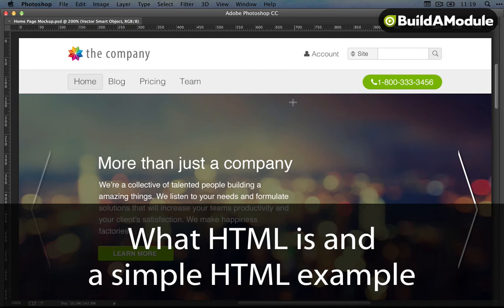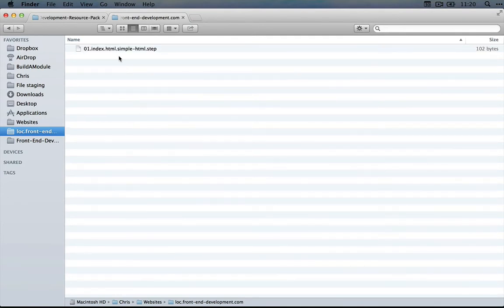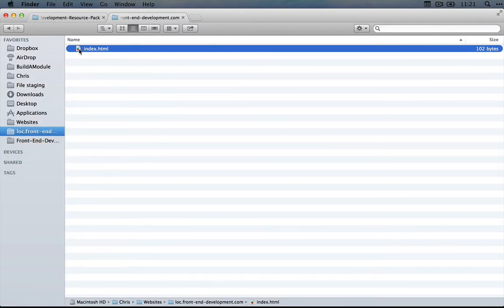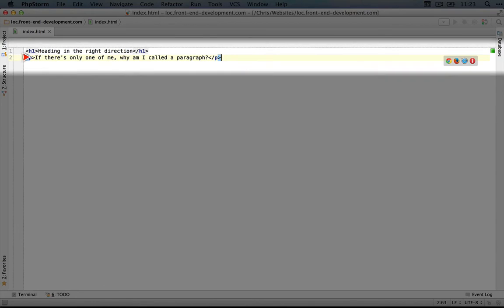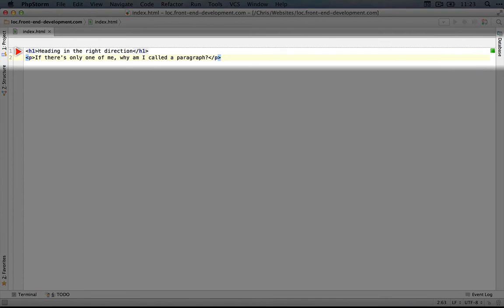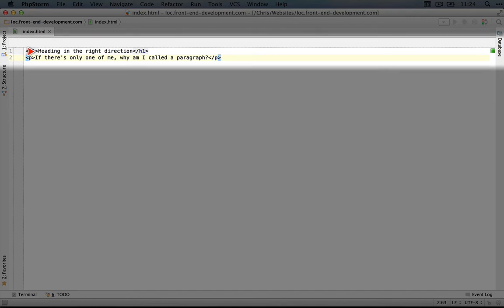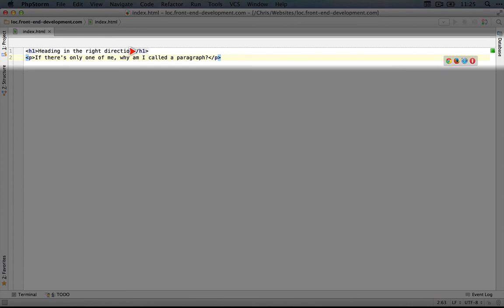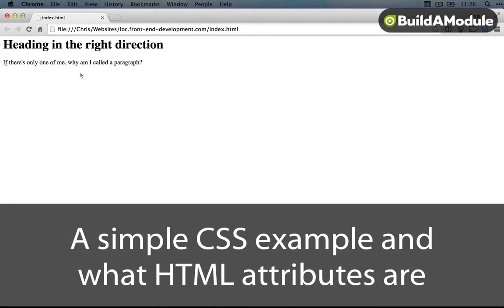4. What HTML is and a simple HTML example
Here we talk briefly about how HTML works and review a simple example. As with most development work the best way to learn is to do, so we try to focus on a practical implementation right away. We'll come back around later and talk about the nuances of HTML structure and syntax.